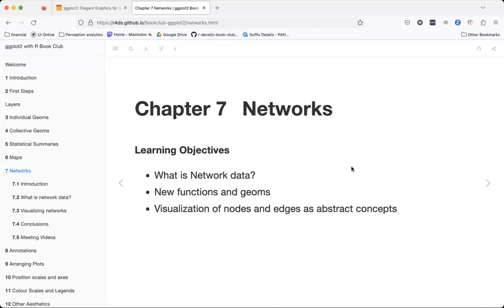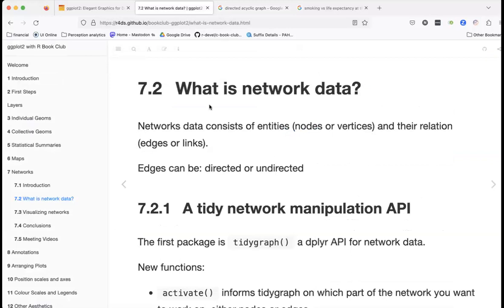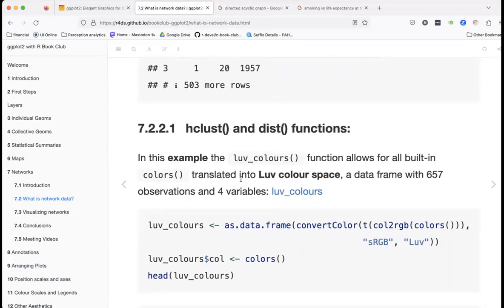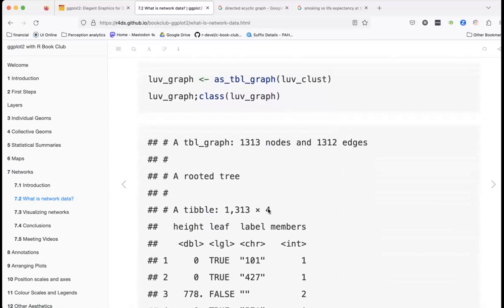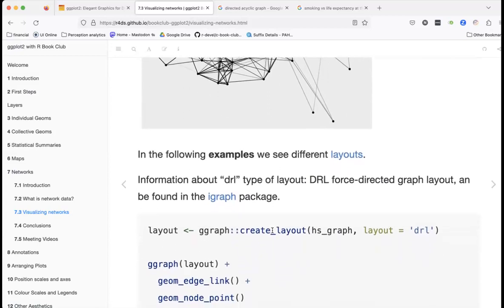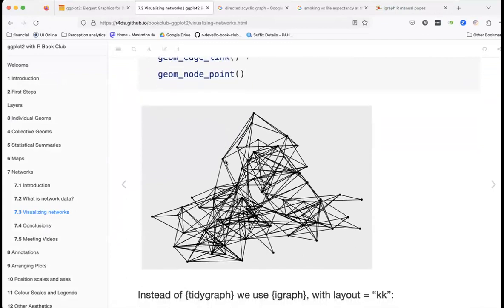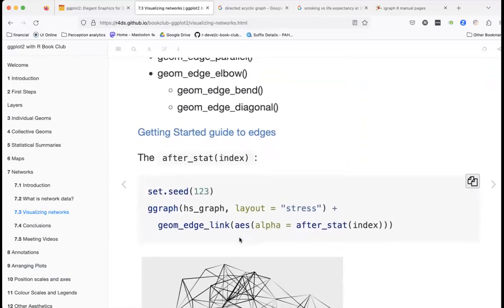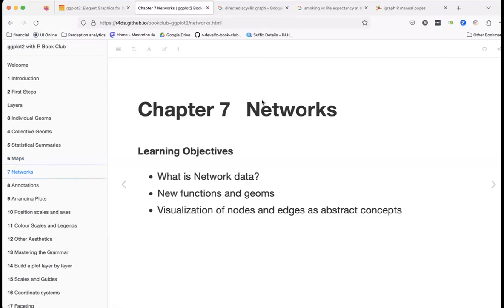ggplot2: Networks (ggplot2_02 7)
gwynn leads a discussion of Chapter 7 ("Networks") from ggplot2: Elegant Graphics for Data Analysis by Hadley Wickham, Danielle Navarro, and Thomas Lin Pedersen on 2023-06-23, with the R4DS ggplot2 Book Club. Cohort 2